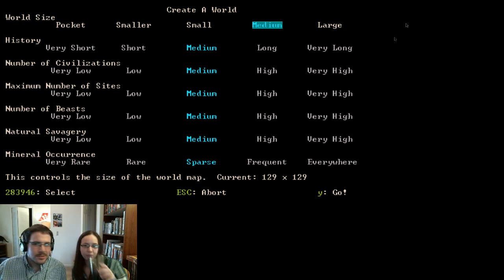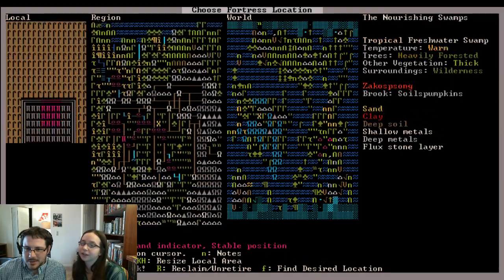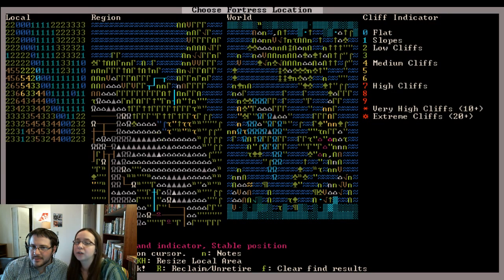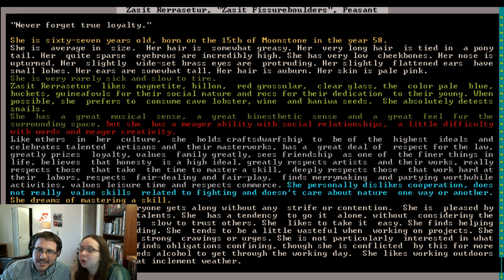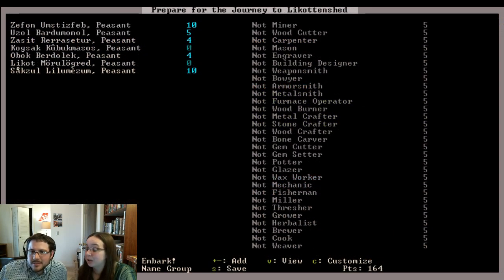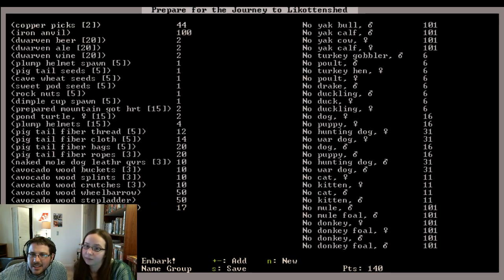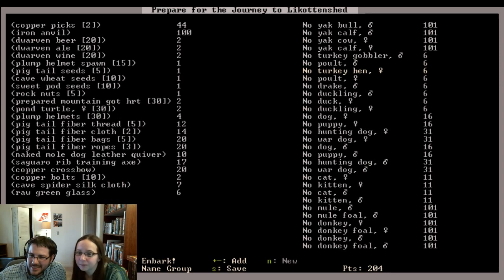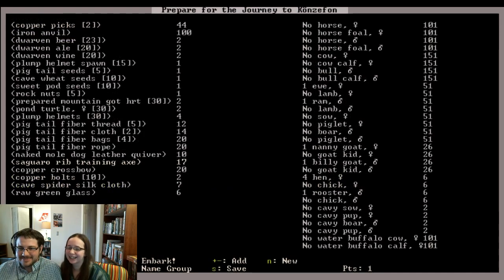Strike the Earth! Masterfountains Co-op Dwarf Fortress: Part 1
I welcome my wife to join me on a Dwarf Fortress playthrough! In this episode we create our world and "prepare for the journey carefully" before setting out to Masterfountains, where we will build the greatest fort our world has known, or have lots of FUN (either way it will be a good time).

This game is excellent and made by one guy and his brother who offer the game for free and live off donations. If you like this video, please consider donating to support development at the official website listed below.